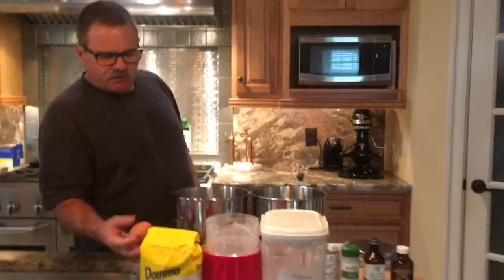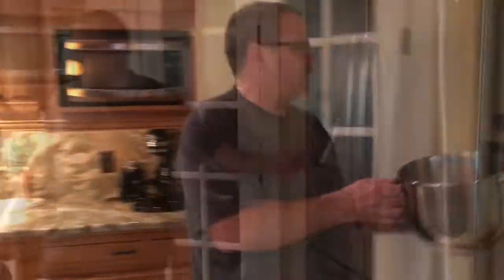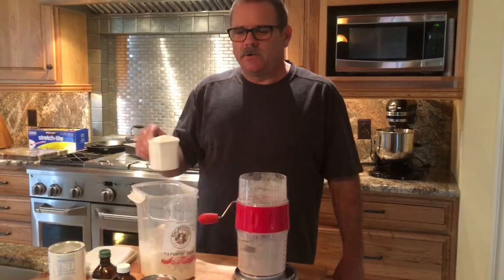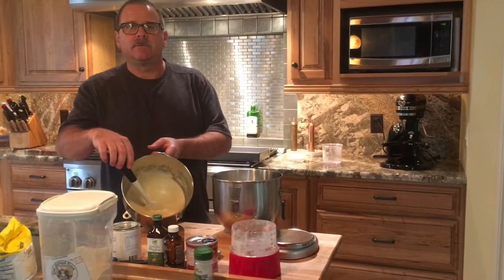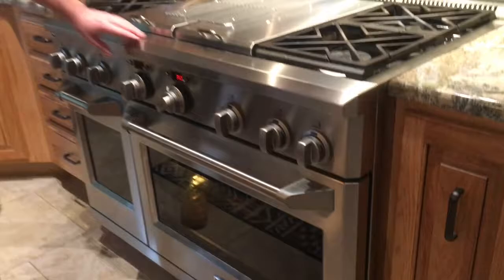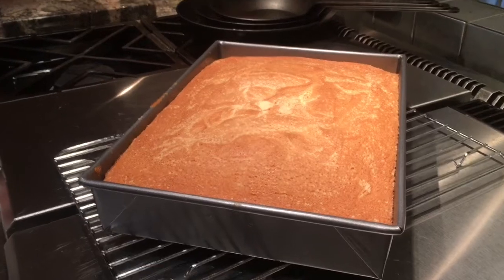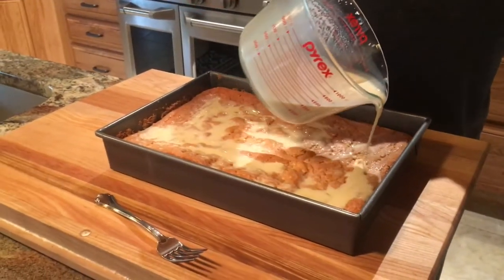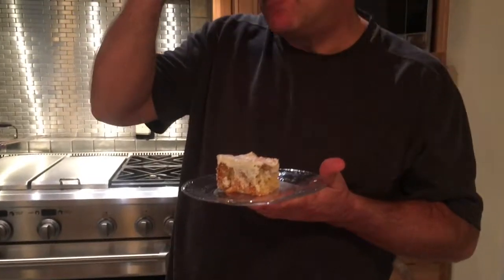CWJG #9 - Baking with Johnny G and Clara: Tres Leches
We’re baking again today! On the show, this time we’re making Tres Leches cake! Tres Leches means three creams or milk cake and is a deliciously moist, traditional Mexican cake.
 To make it you’ll need heavy whipping cream, sweetened condensed milk, half and half, granular sugar, powdered sugar, vanilla extract, eggs, flour, and cinnamon.
CWJG is created and produced by Sykesvillain, John, and Griffin Gaw.

Music featured in this video is from the Apple iMovie music library.